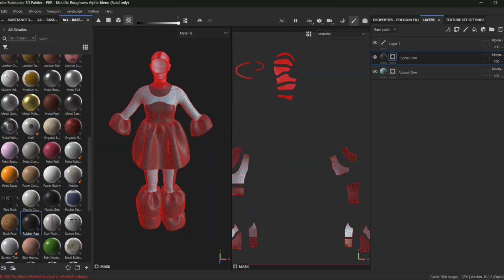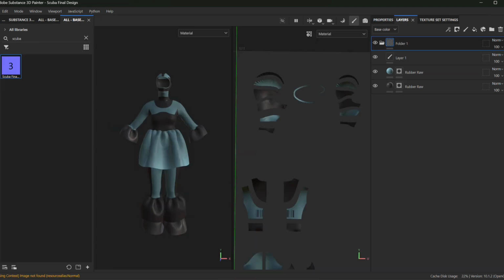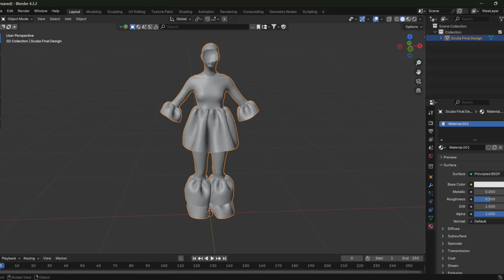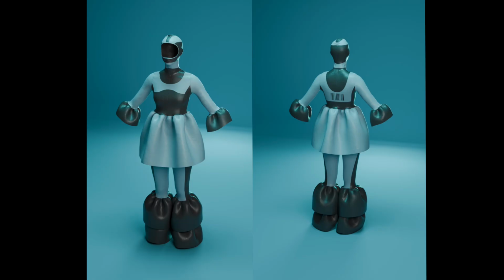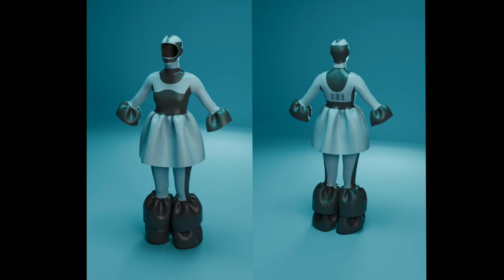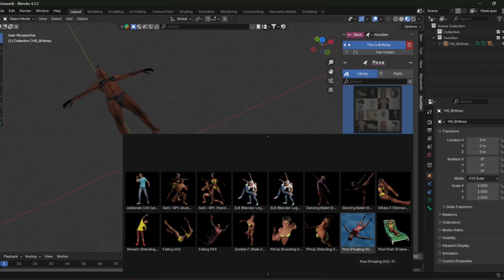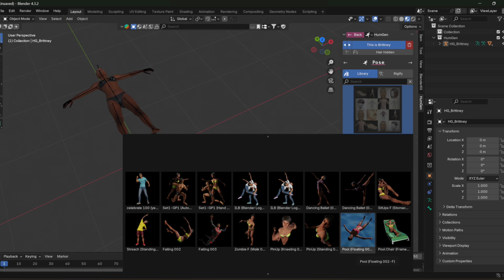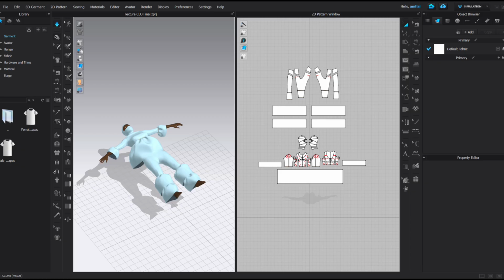Bootcamp 1: Virtual Fashion - Mikky Jamal